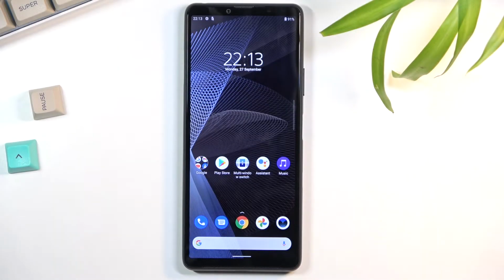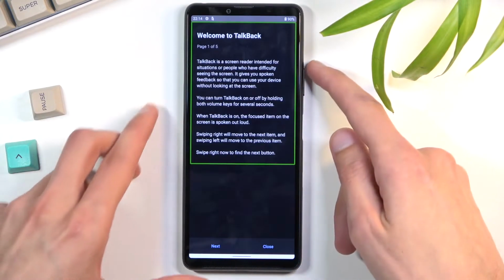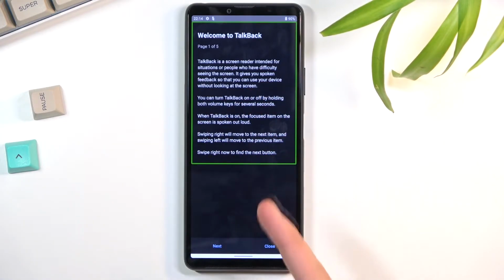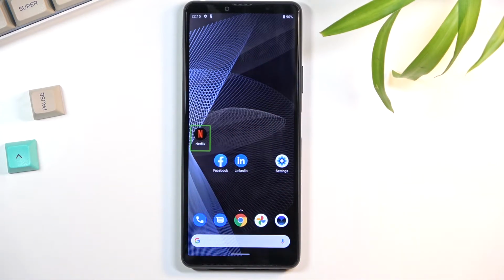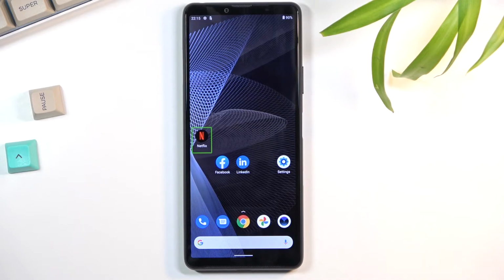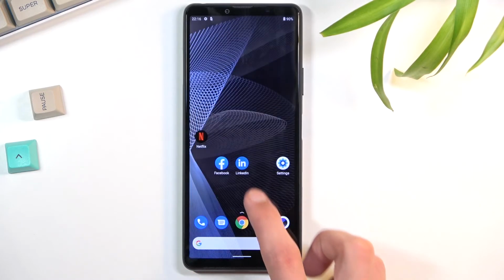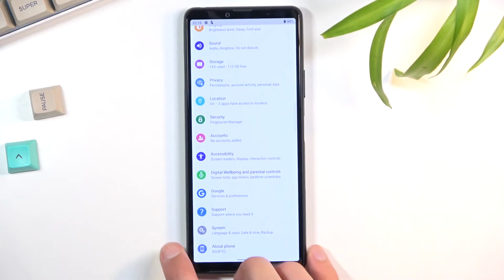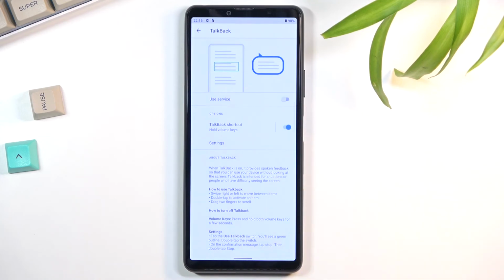How to Activate Talkback Mode on SONY Xperia 10 III – Enable Screen Reader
Read more info about SONY Xperia 10 III:
Watch the video tutorial on How to use the TalkBack mode on Sony Xperia 10 III, in which we show you how to use it. You can use the attached tutorial to learn how to enable and use the screen reader feature on your Sony device and learn how to turn off TalkBack in your SONY Xperia 10 III. The following instructions will explain how to exit TalkBack mode on the Sony Xperia 10 III smoothly. We have many helpful videos on our YT channel for the Sony Xperia 10 III. Visit our HardReset.info YT channel to view them.

How to use Talkback Mode in SONY Xperia 10 III? How to enable Talkback in SONY Xperia 10 III? How to exit Talkback Mode in SONY Xperia 10 III? How to quit the Talkback Mode in SONY Xperia 10 III? How to use a screen reader on SONY Xperia 10 III? How to read screen content on SONY Xperia 10 III?